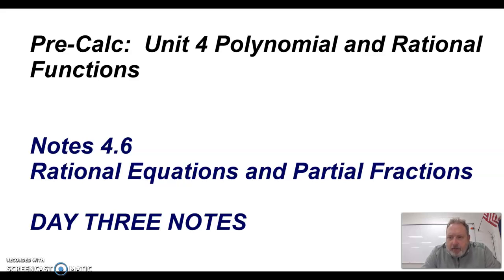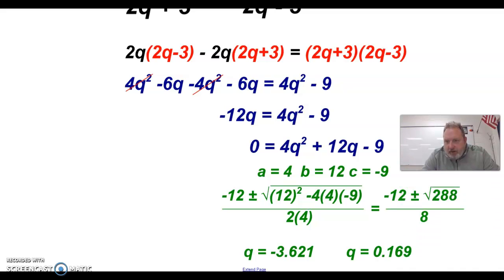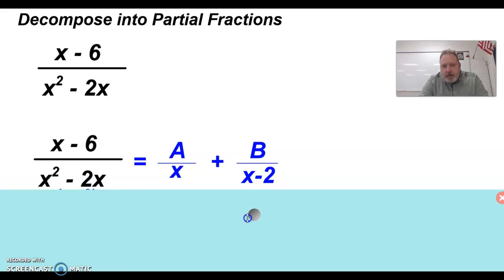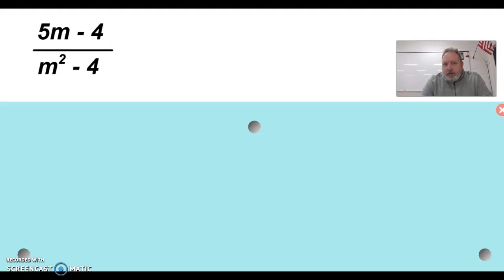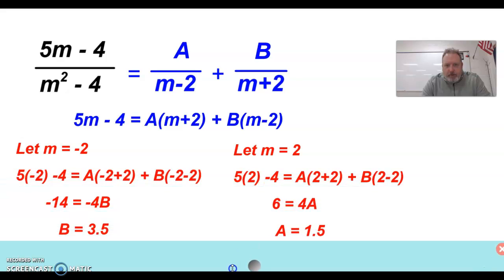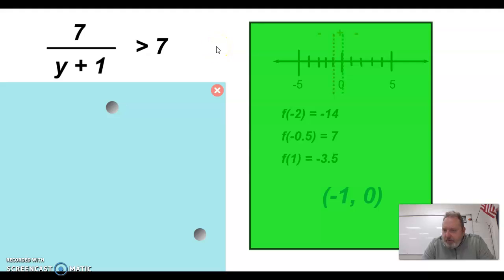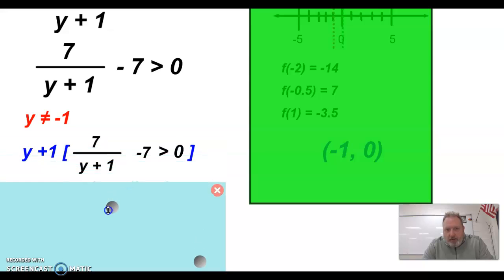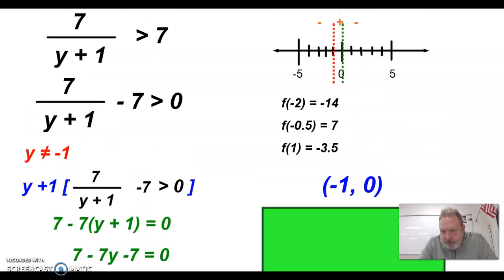Pre-Calc Day 3 Notes 4.6 Rational EQ and Partial Fractions